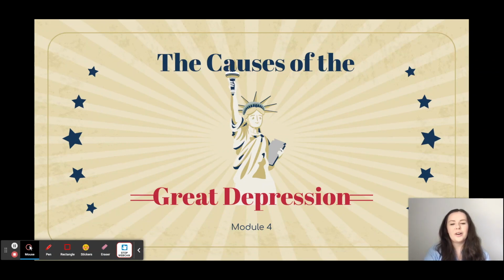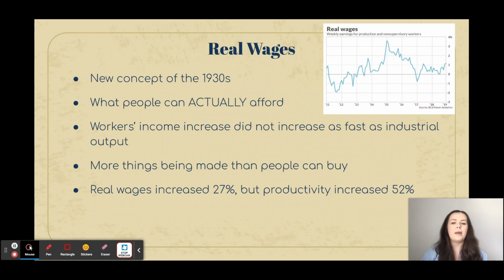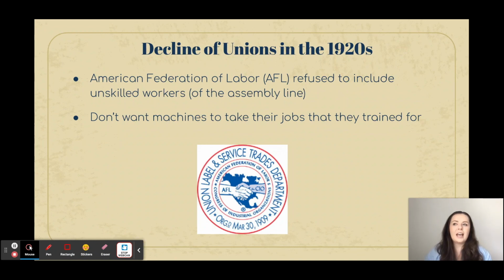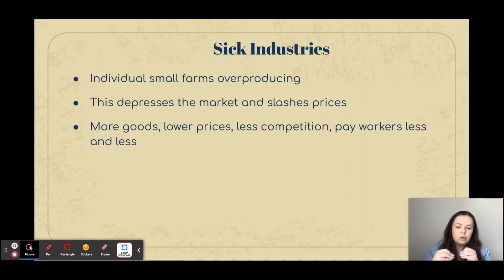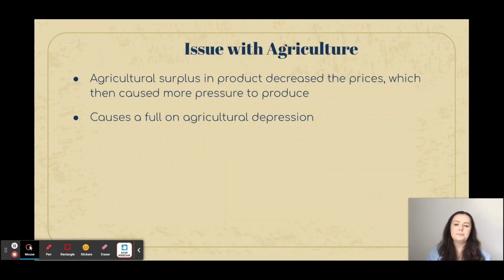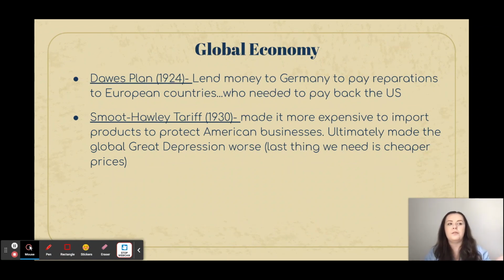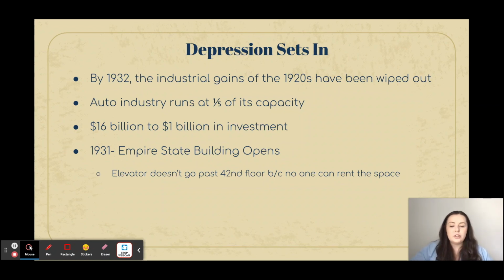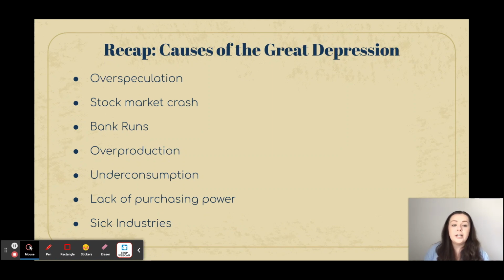Module 4: The Causes of the Great Depression Lecture